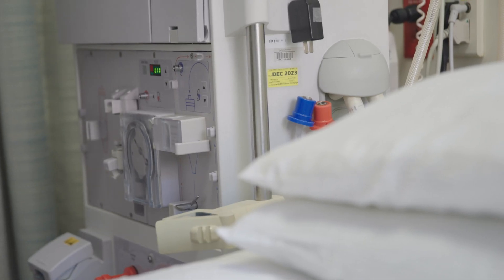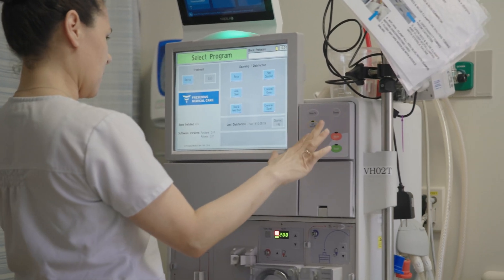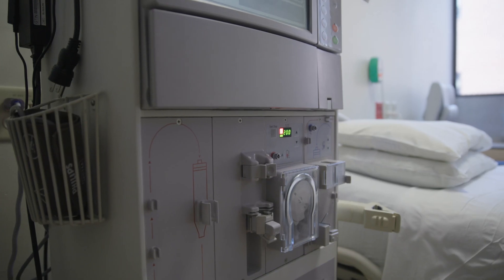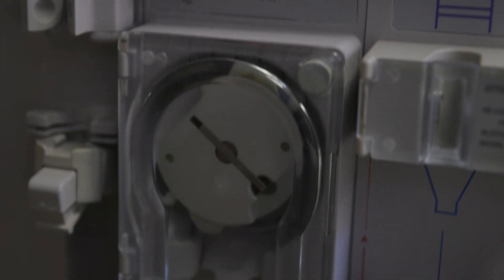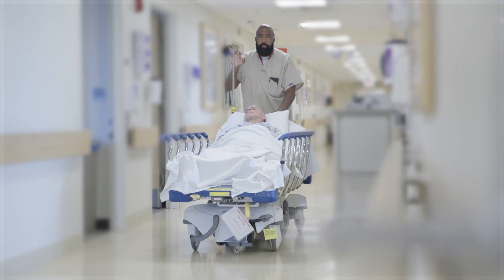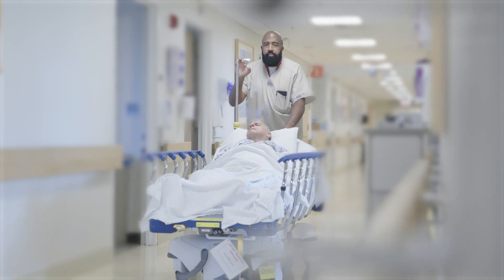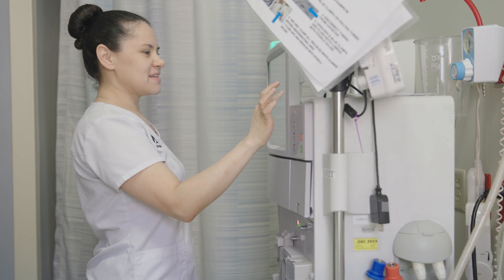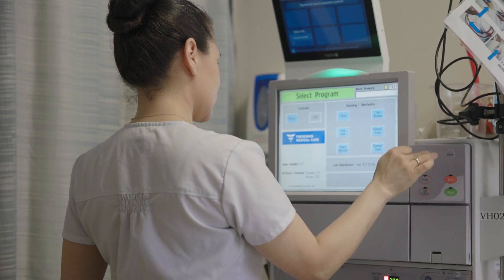Transforming Tomorrow: Dialysis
In this week’s “Transforming Tomorrow” episode, learn how dialysis treatment will be brought to the room of patients who need it at The Valley Hospital in Paramus.